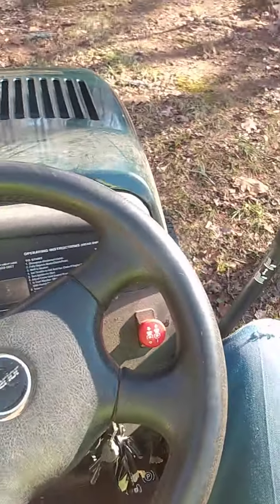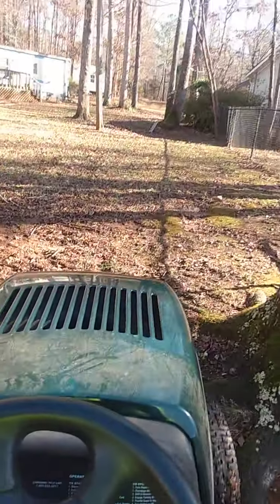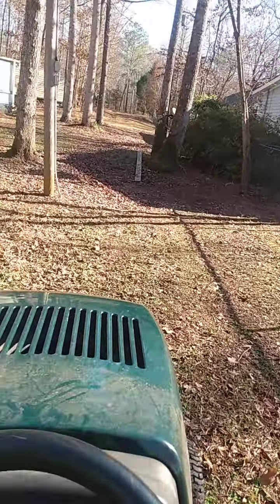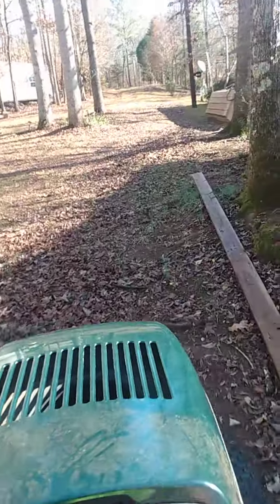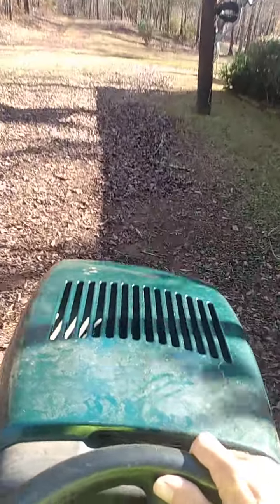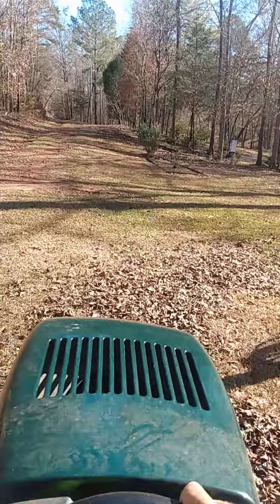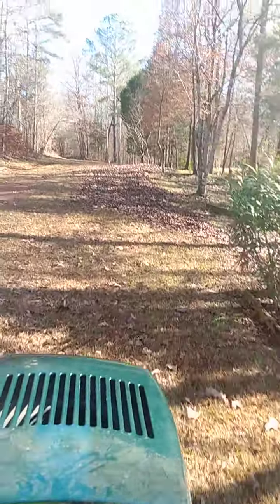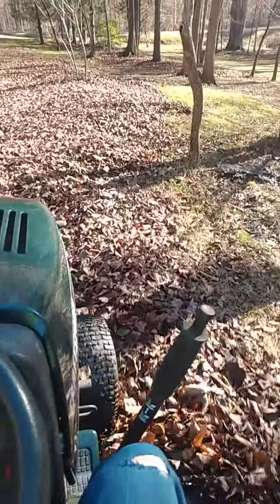showing the mulch job I.got to get done